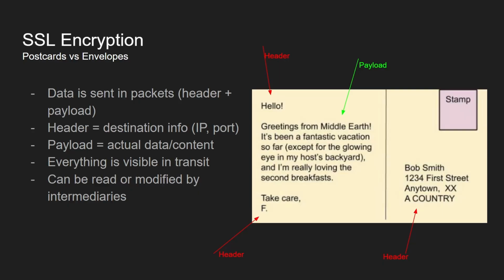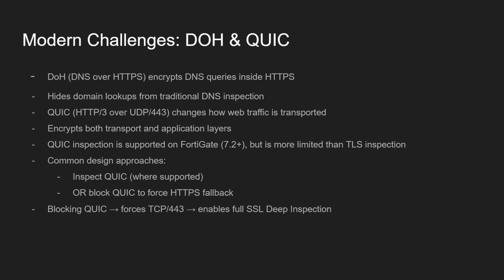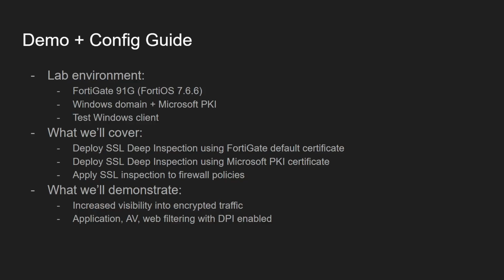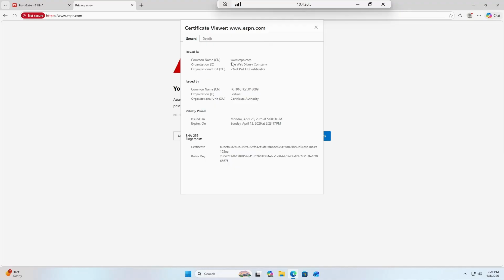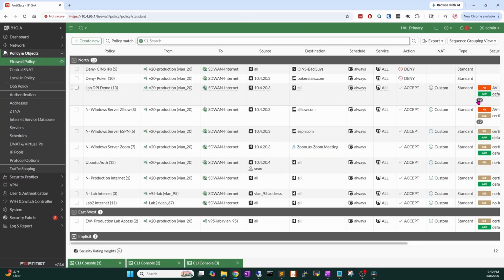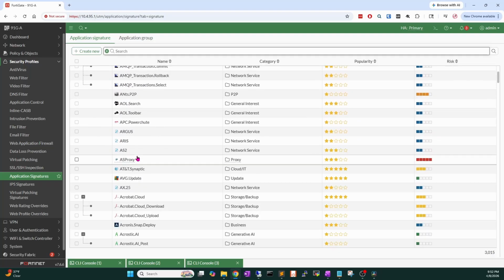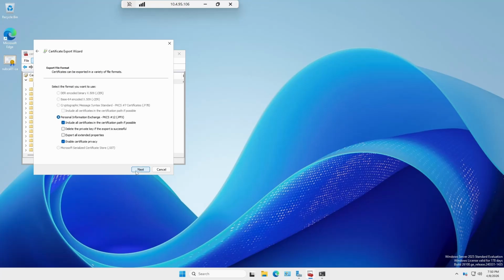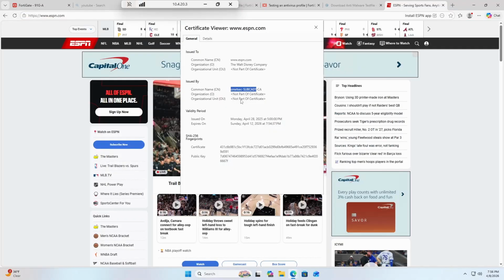FortiGate Deep Packet Inspection (SSL Decryption) Demo + Full Configuration Guide (with PKI)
Welcome back.

In this video,  I break down Deep Packet Inspection (DPI) and SSL decryption on a FortiGate firewall. I explain what it is, why it matters, and how to configure it step-by-step. I also included some real world use cases that you can implement in your network once DPI is configured and working. I have timestamps below so you can skip around.

I start with a simple explanation of how encrypted vs unencrypted traffic works, and why SSL inspection is critical for modern network security. Then we move into a full FortiGate configuration demo.

Agenda:
- What Deep Packet Inspection (DPI) is and how SSL decryption works
- Why SSL inspection is required for full visibility and security
- Configuring SSL/SSH inspection profiles on a FortiGate
- Using the built-in FortiGate CA certificate for quick deployment
- Demonstrating security features enabled by DPI:
  - Antivirus inspection
  - Web filtering (including keyword/content filtering)
  - Application control
- Handling real-world challenges (certificate pinning, exemptions, etc.)
- Creating and using your own PKI (Sub CA) for SSL inspection
- Exporting certificates and importing them into FortiGate
- Deploying trusted certificates to endpoints

By the end of this video, you should have a decent understanding of how DPI works on a FortiGate, and how to configure it.

Timestamps:
0:00 Intro and Presentation
12:45 Built in SSL Inspection Profiles
13:38 Creating our own DPI profile
14:51 Inspection Excemptions
16:07 Firewall Policy
17:20 Configuring the Client
20:30 Use Case 1- AntiVirus Scanning
23:50 Use Case 2- Logging Searched Words
26:40 Use Case 3- Blocking Specfic Word Searches
28:22 Use Case 4- Safe Search Enforcement
29:15 Use Case 5 - Granular Application Control
34:41 Using Our Own Certificate via Windows PKI